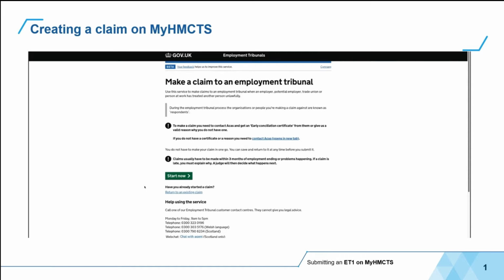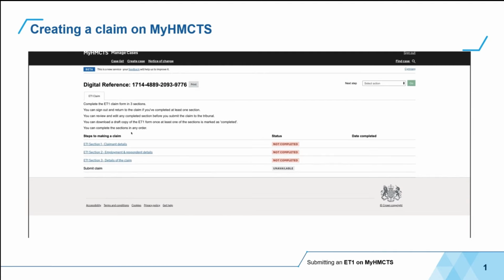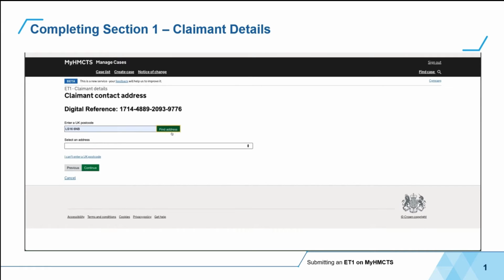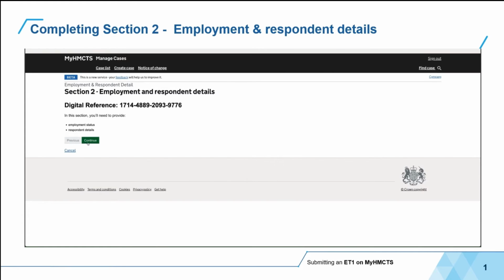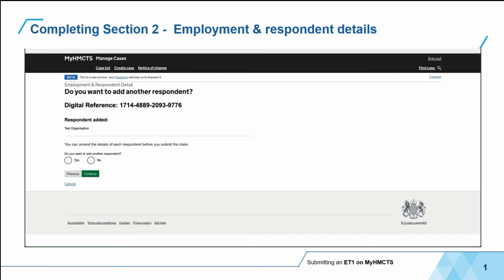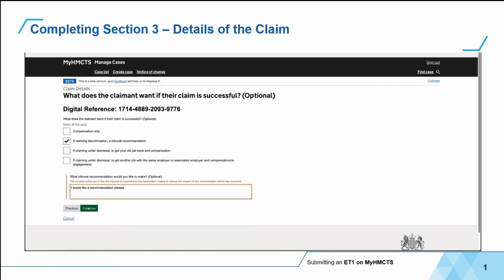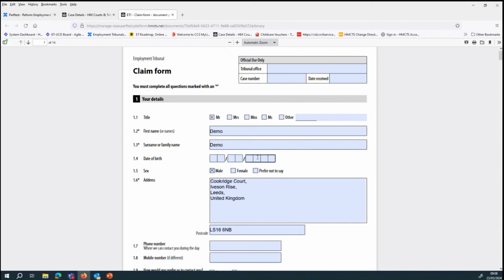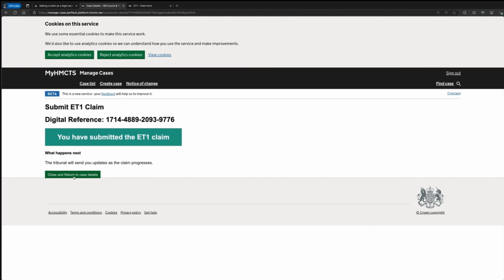Employment Tribunal Reform Project – How to submit an ET1 via MyHMCTS (for legal/professional users)